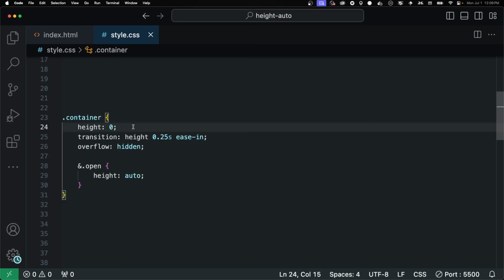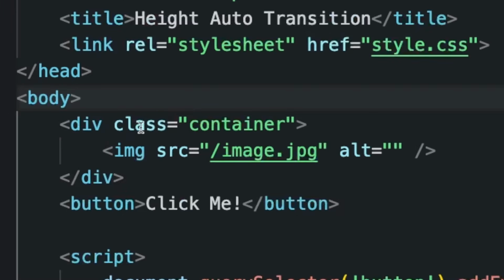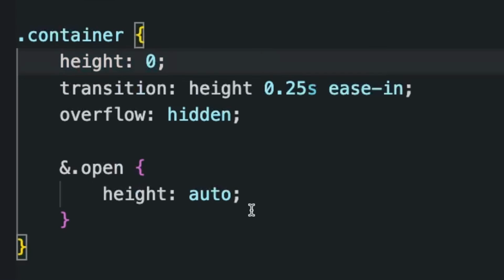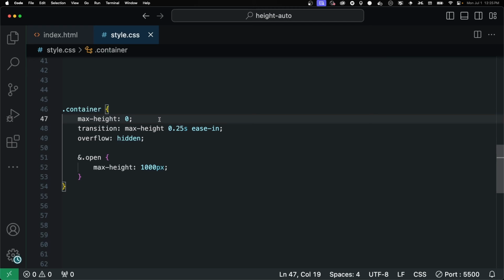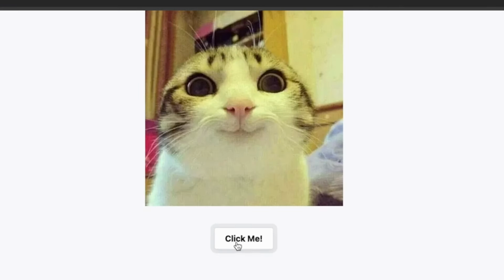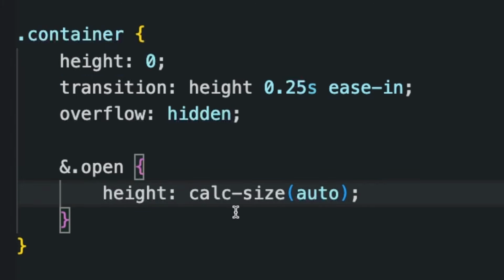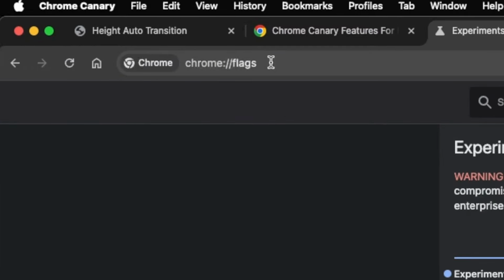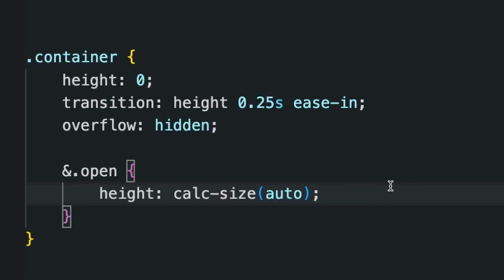CSS Transition to height:auto Is Coming!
In Chrome Canary you can now transition from 0 to auto under a feature flag.  This is a feature that is long awaited by the CSS community.  This video walks through the new experimental calc-size function.